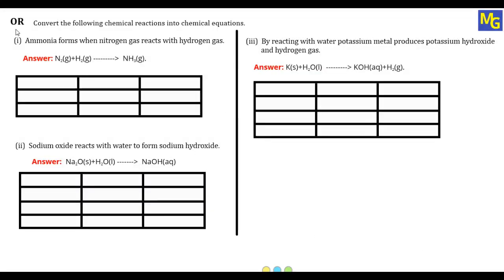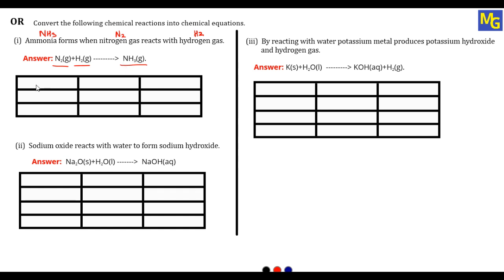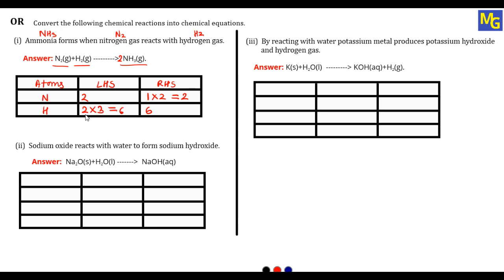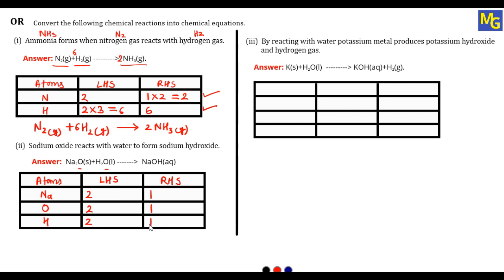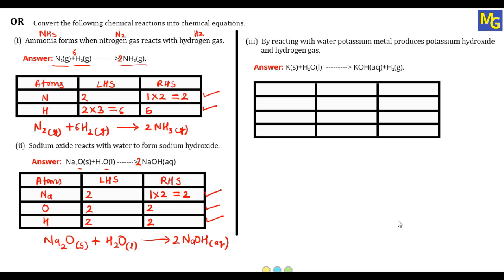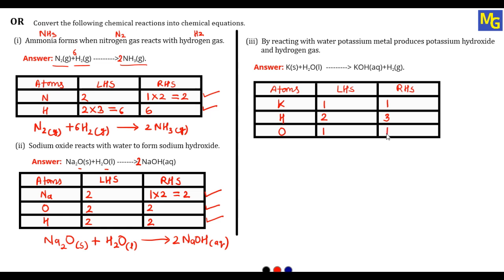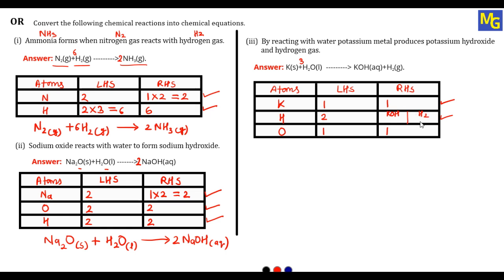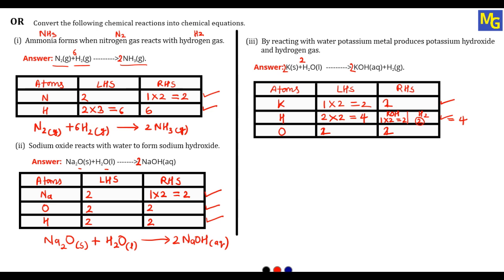Convert the following chemical reactions into chemical equations. | Model Question Paper 1 | 2025-26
Convert the following chemical reactions into chemical equations.

(i) Ammonia forms when nitrogen gas reacts with hydrogen gas.

(ii) Sodium oxide reacts with water to form sodium hydroxide.

(iii) By reacting with water potassium metal produces potassium hydroxide